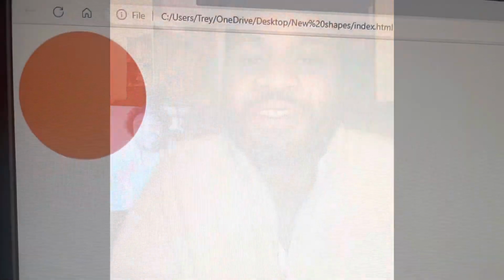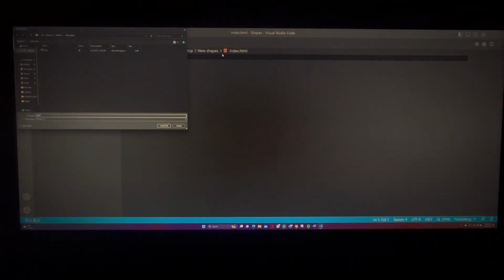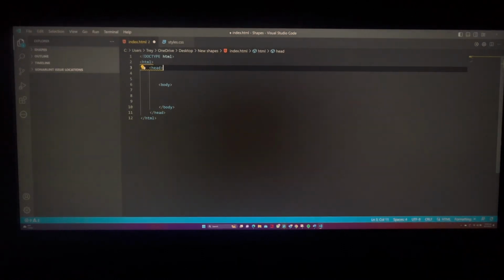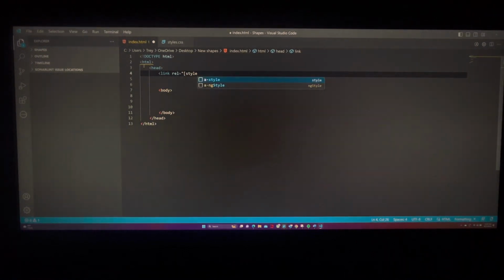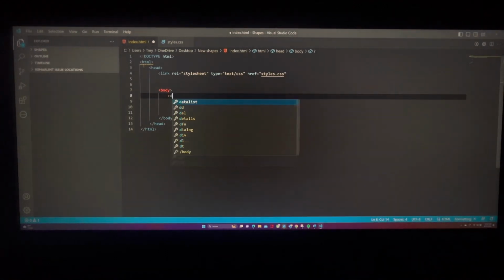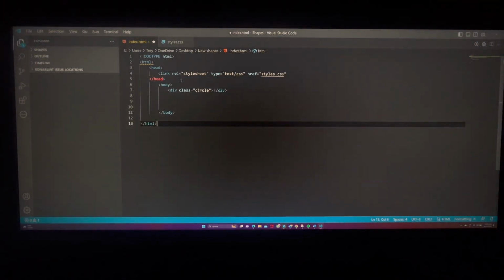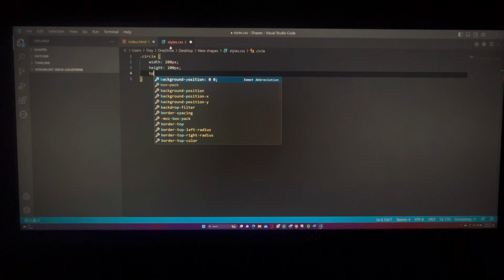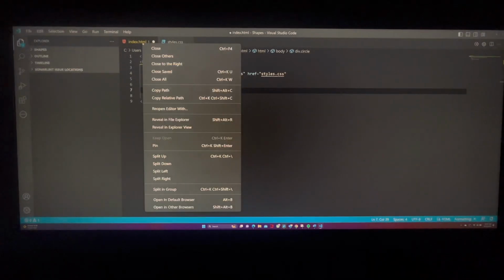2025 Programing in HTML/CSS creating a circle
In this video, we'll guide you through the process of creating a perfect circle using HTML and CSS. Whether you're a beginner or an experienced web developer, this tutorial is designed to help you understand the fundamentals of circle creation and provide you with the necessary code examples.

🌐 HTML:
We'll start by setting up the basic HTML structure. You'll learn how to create a container element where we'll place our circle, and also add some optional styling to enhance the appearance.

⚙️ CSS:
Next, we'll dive into CSS and explore different techniques to create a circle. We'll cover both the traditional approach using border-radius property and the newer approach using CSS transforms. You'll understand how to adjust the size and shape of the circle according to your requirements.

🎨 Styling:
To make our circle visually appealing, we'll show you how to customize its appearance using CSS. You'll learn how to change the background color, apply gradients, add shadows, and even incorporate images within the circle.

🔧 Advanced Techniques:
For those looking to take their circle creation skills to the next level, we'll demonstrate some advanced techniques. We'll explore how to create animated circles using CSS animations, apply hover effects, and create responsive circles that adapt to different screen sizes.

🚀 Practical Examples:
To solidify your understanding, we'll walk you through practical examples of using circles in real-world scenarios. We'll demonstrate how to create circular buttons, circular image placeholders, and circular progress bars.

By the end of this video, you'll have a thorough understanding of creating circles using HTML and CSS.

Join us now and let's dive into the world of circles in HTML and CSS!